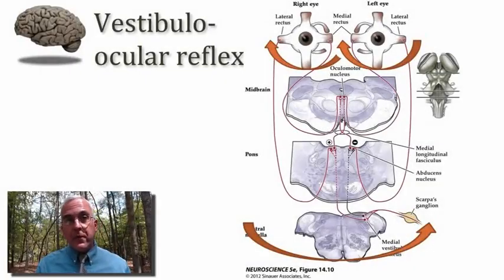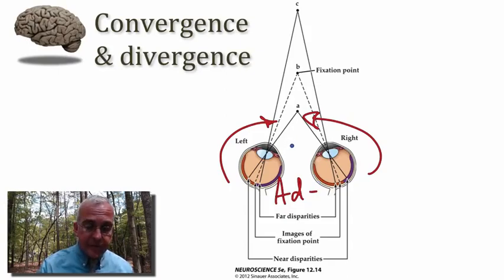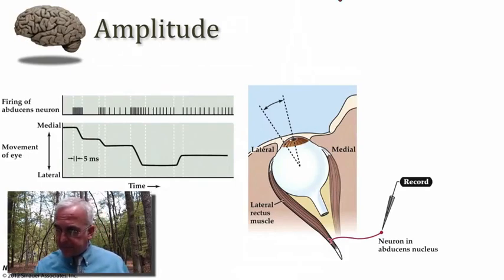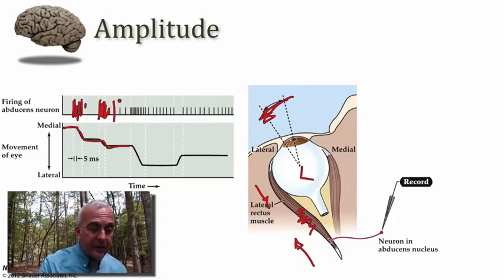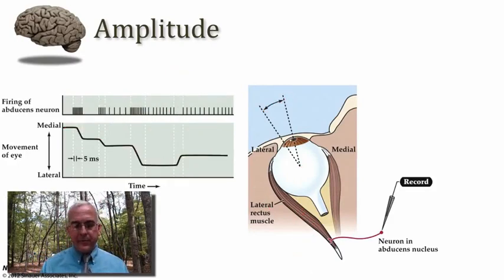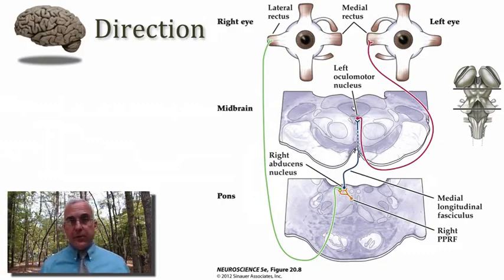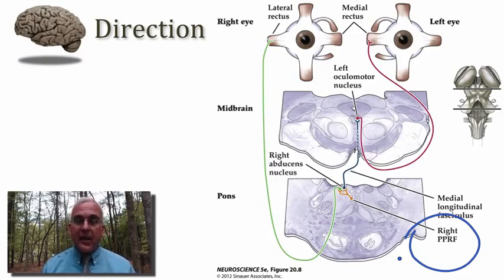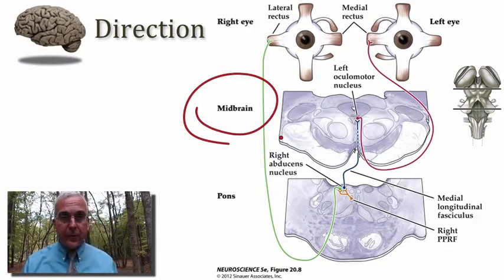Eye Movements part 4